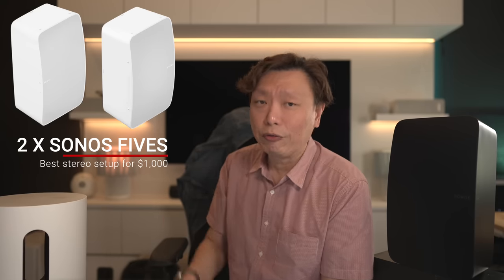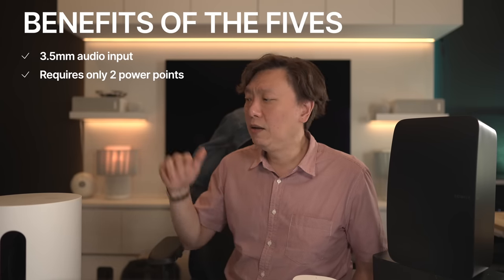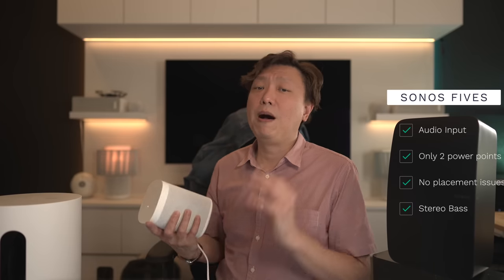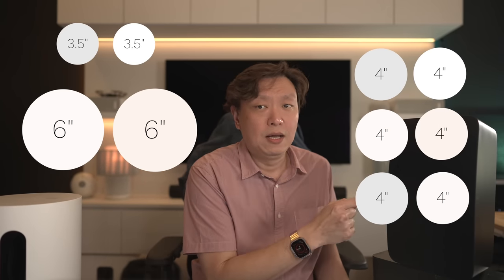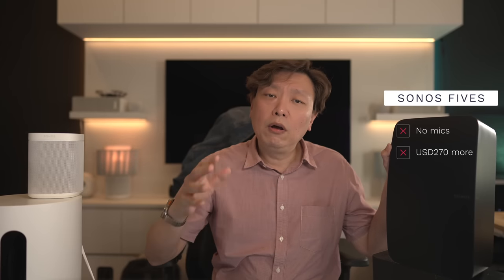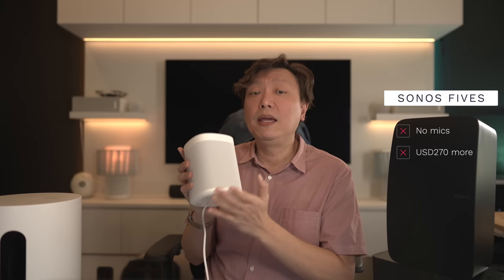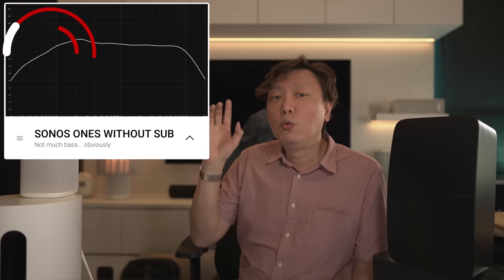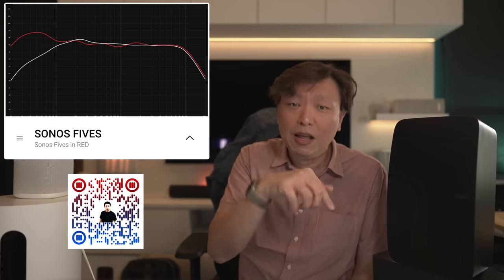Sonos Ones call upon the sub mini to go up against the Sonos Fives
This video is the long overdue video. Can the Sub Mini help the Sonos Ones match up to the best stereo setup from Sonos in the form of the Fives in stereo? We find out in this episode today.

Sonos Sub Mini - tiny wonder big bass!
Sonos Sub Mini (Black)

The Sonos Beam - Now Atmos capable for Gen 2!
Sonos Beam Gen 1 (Black)
Sonos Beam Gen 1 (White)
Sonos Beam Gen 2 (Black)
Sonos Beam Gen 2 (White)

Budget friendly Sonos Soundbar - Sonos Ray
Sonos Ray in Black
Sonos Ray in White

The entry level but most versatile Speaker from Sonos - ONE!
Sonos One Gen 2 (Black)
Sonos One SL (Black)
Sonos One Gen 2 (White)
Sonos One SL (White)

Sonos Portable speakers - Big Move, Small Roam
Sonos Move (Black)
Sonos Move (White)
Sonos Roam (Black)
Sonos Roam (White)

Best Sonos speaker for music - Sonos Fives
Sonos Five (Black)
Sonos Five (White)

The premium Atmos capable sound bar for larger rooms and TVs - Sonos Arc
Sonos Arc (Black)
Sonos Arc (White)

Most Valuable Player - The Subwoofer which you can pair to almost every other Sonos speaker!
Sonos Sub Gen 3 (Black)
Sonos Sub Gen 3 (White)

OTHERS
Sonos Boost
Sonos Port
Sonos Amp